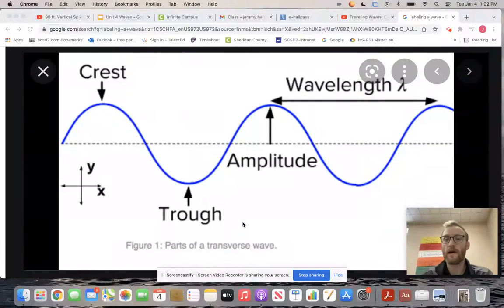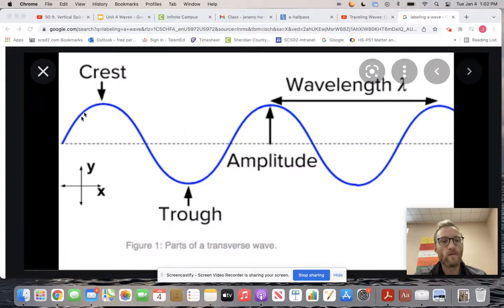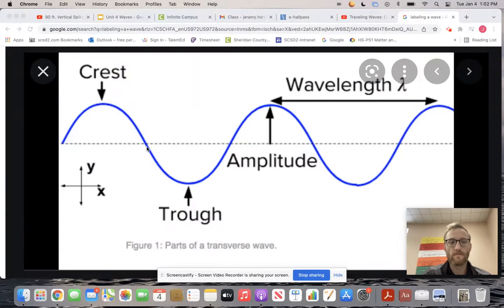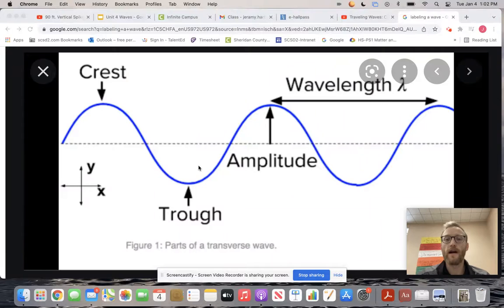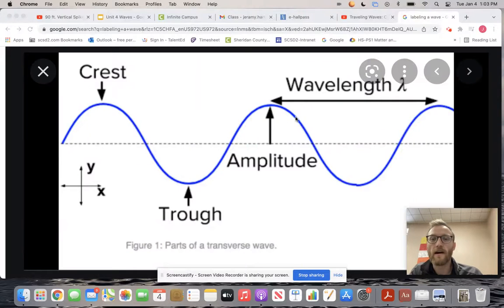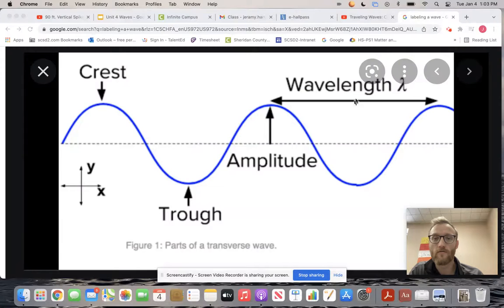Wave notes: Jan 4, 2022 1:03 PM